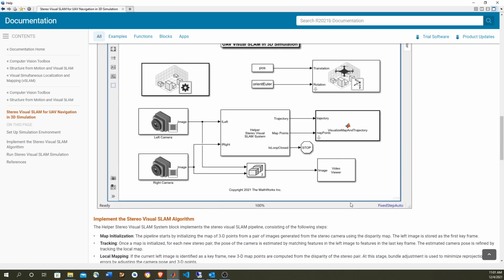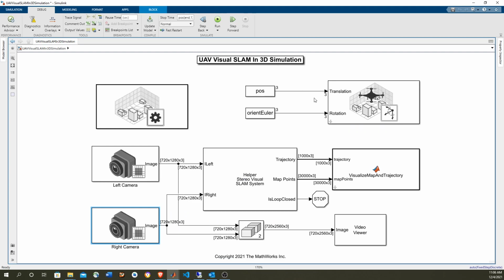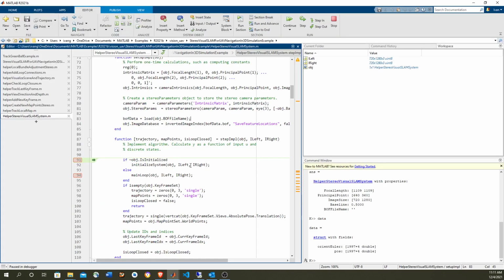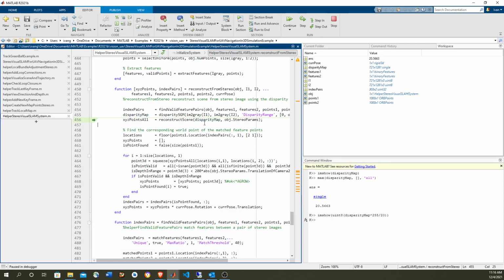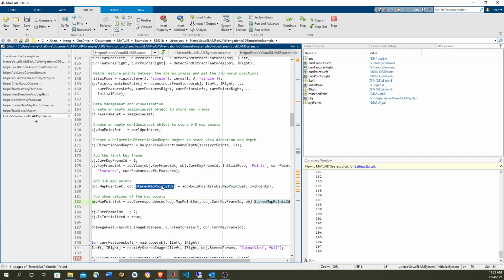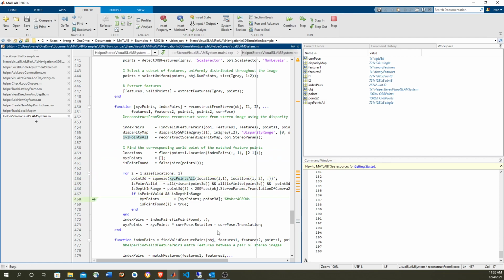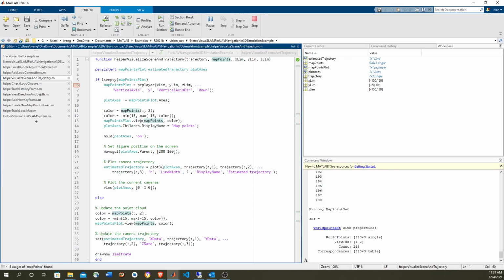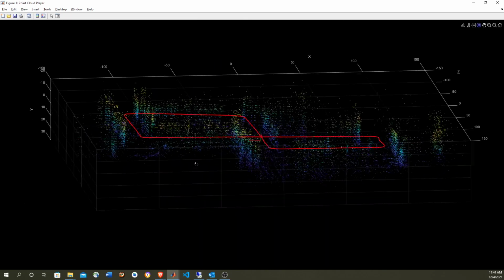Stereo Visual SLAM for UAV Navigation in 3D Simulation in MATLAB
This video shows how a visual SLAM implementation using MATLAB computer vision toolbox and the Unreal engine (3D simulation environment). In the example a drone / UAV navigates through a city in the simulation environment. The example focuses on computing the orientation and position of the drone's stereo cameras. It also collects tridimensional points of the environment to form the map. The following are used in this example: imageviewset, worldpointset, ORB features, detectORBFeatures, disparitySGM, reconstructScene, and others. The example uses a Simulink model for the simulation. A MATLAB system block is used to implement the SLAM algorithm.

References:
"Stereo Visual SLAM for UAV Navigation in 3D Simulation"